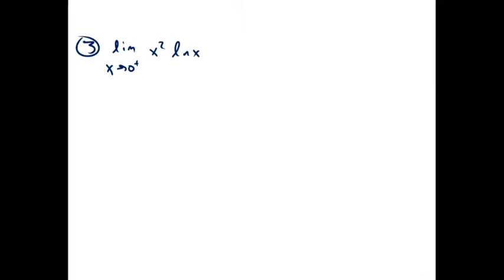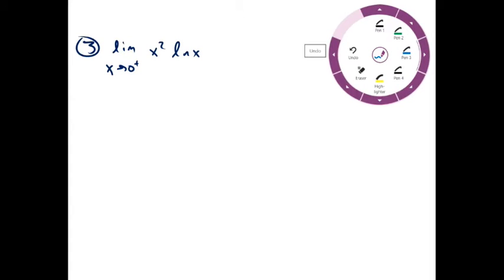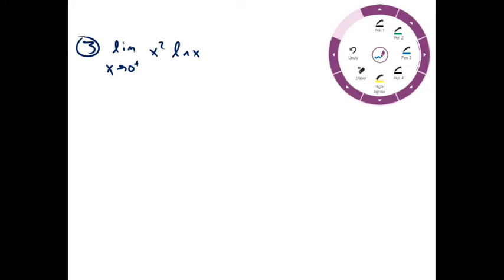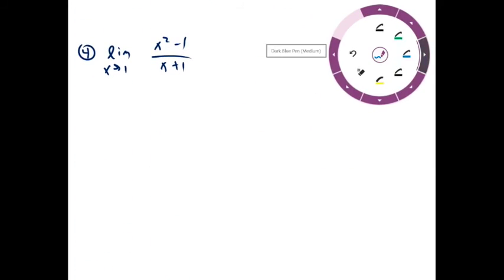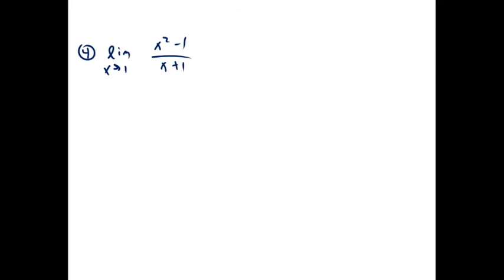L'Hospital's Rule | Example 2 | Calculus for Life Sciences | Griti